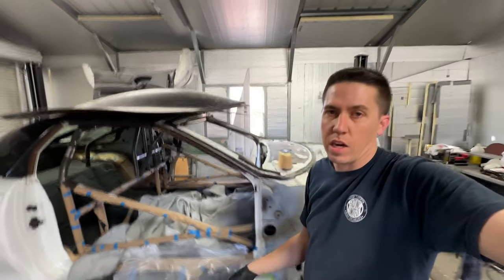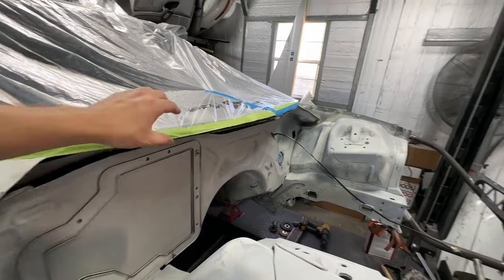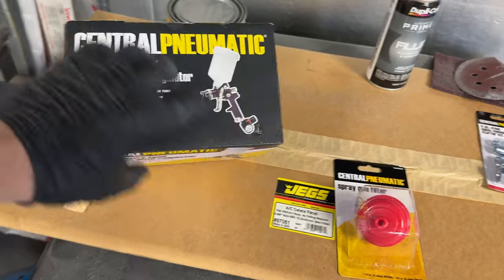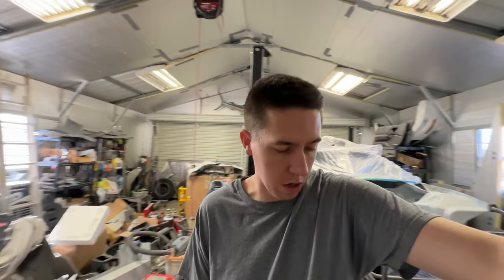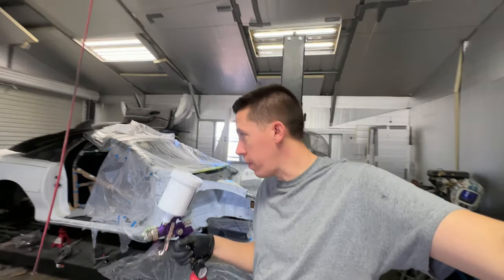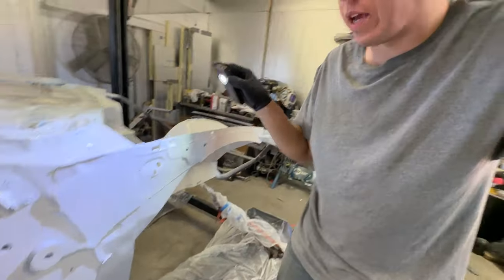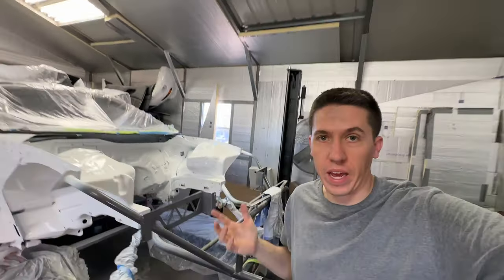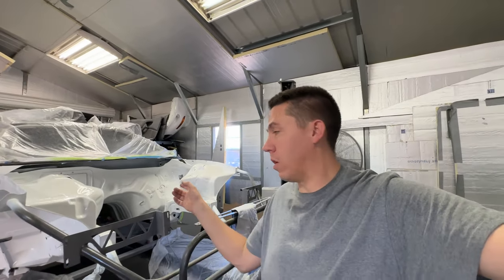Painting The Engine Bay Of My 1800hp Twin Turbo Camaro Salty!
I wanted a fresh coat of paint in the engine bay of the Camaro before we installed the new engine and twin turbos so I smoothed everything I wanted to in the bay, grabbed a harbor freight paint gun and some single stage paint, and got to spraying!

I think this turned out awesome, and big thanks to @MotionAutoTv for the help!